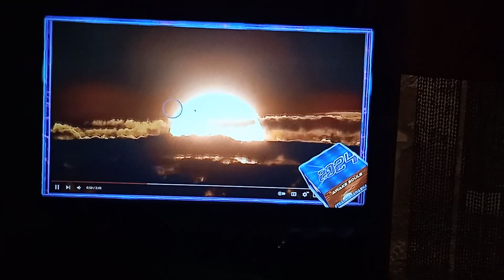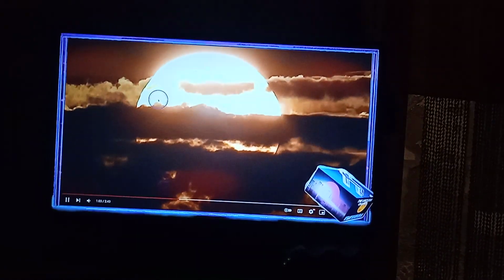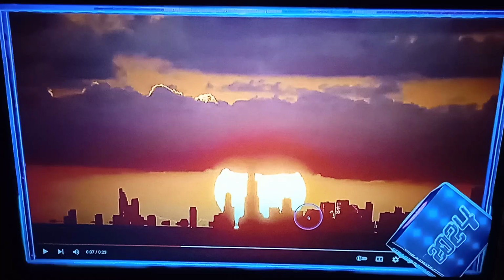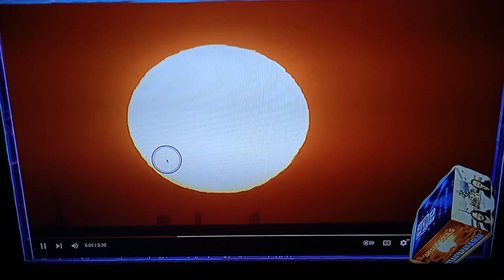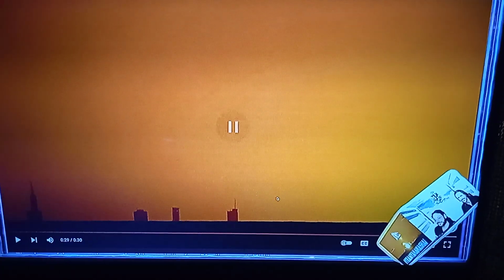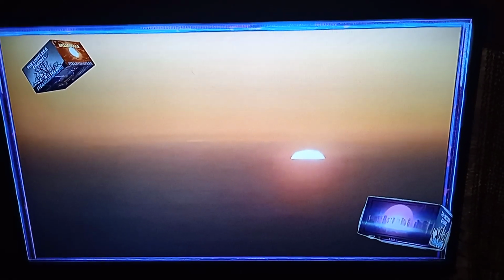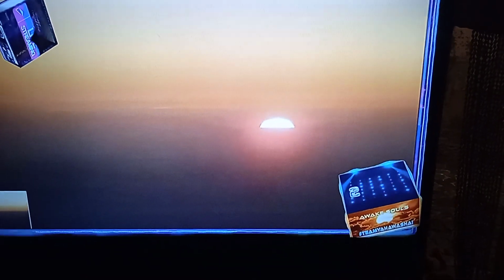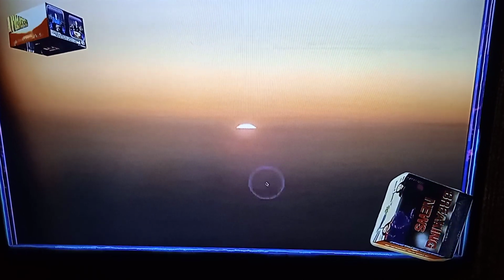SUN THROUGH THE CLOUDS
Video mix from @awakesouls from the sun rising and setting THROUGH the CLOUDS